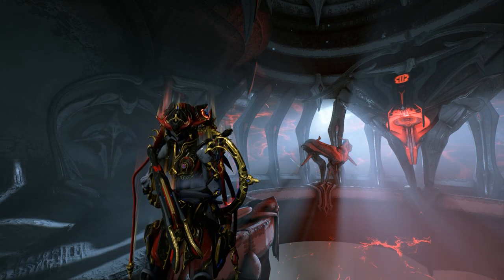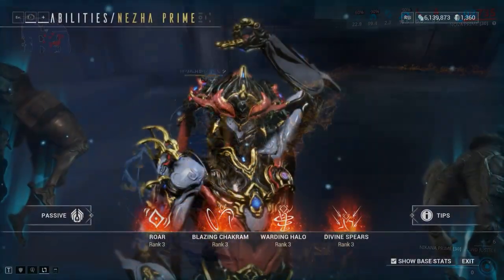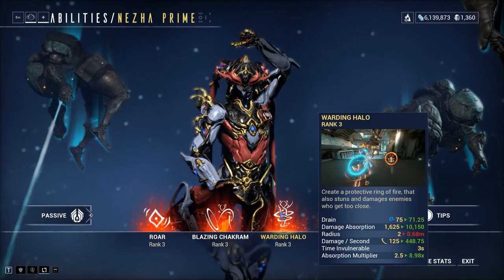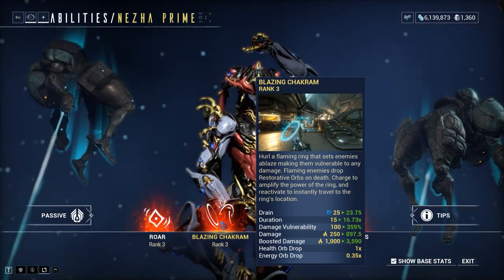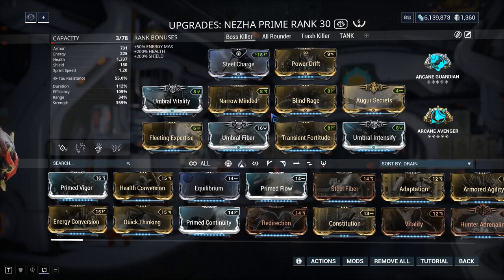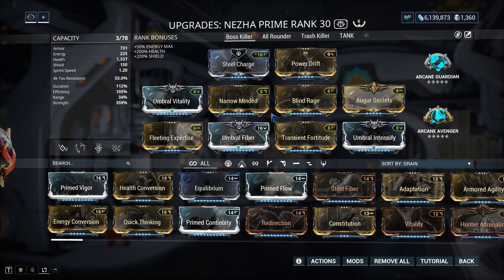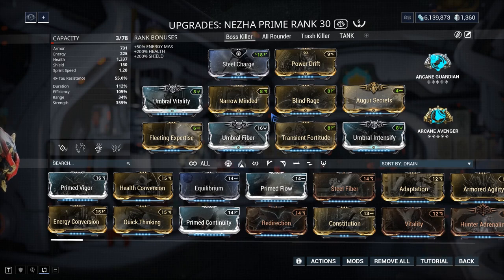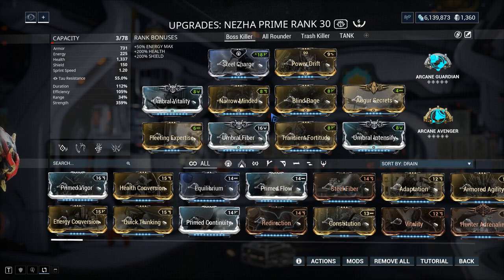Warframe | Boss Killer Nezha, The Highest Damage Buff in Warframe!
Nezha is my Favorite Warframe, so today i have shared my boss killer build to destroy any foe you see!

Recommended Build at 8:57
If you are After my Stropha build it is in in mastery rank 10 section

All Editing and Recording done by me!